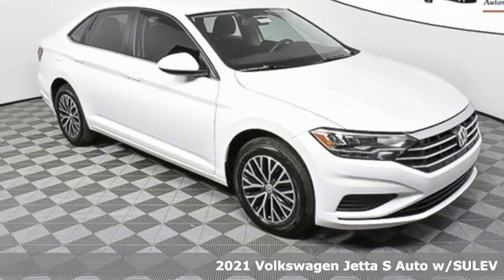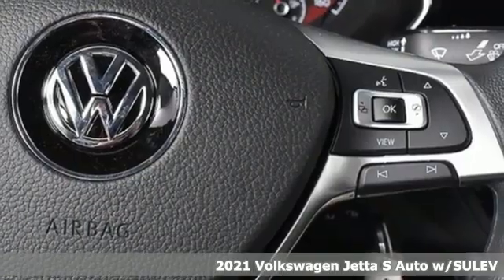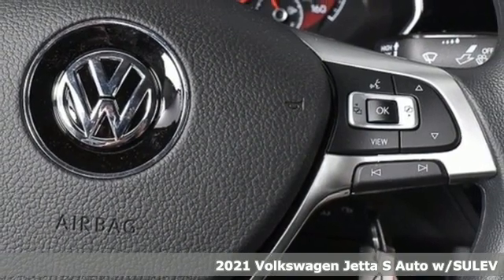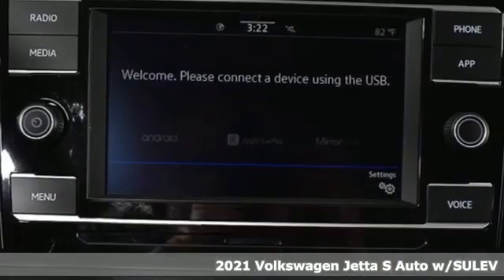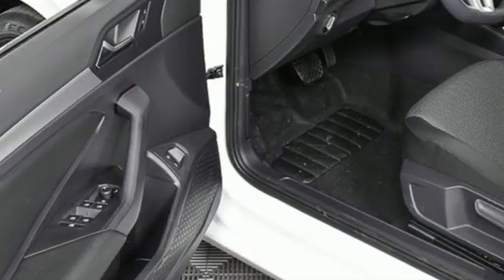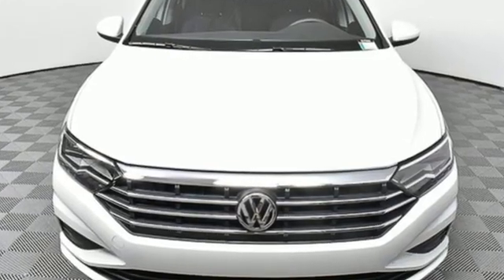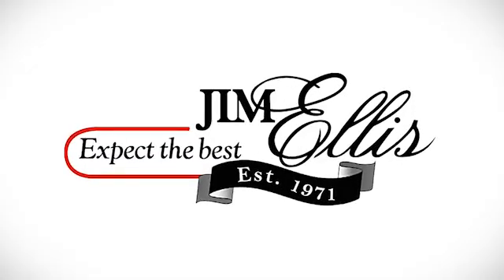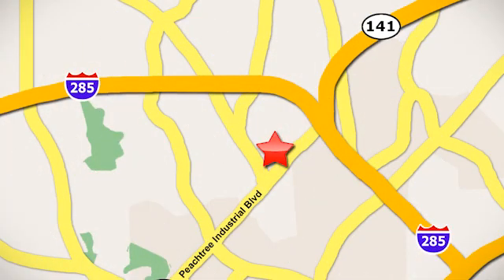New 2021 Volkswagen Jetta Atlanta, GA K17665 - SOLD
Year: 2021
Make: Volkswagen
Model: Jetta
Trim: 1.4T S
Engine: 1.4L TSI
Transmission: 8-Speed Automatic
Color: White
Interior: Titan Black
Stock #: K17665
VIN: 3VWC57BU1MM013511

Address:
5901 Peachtree Industry Boulevard